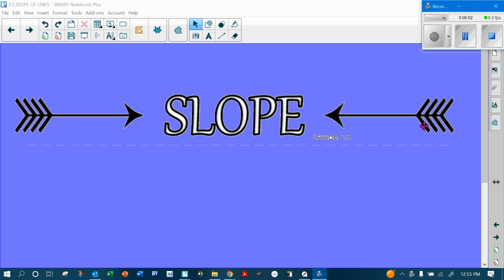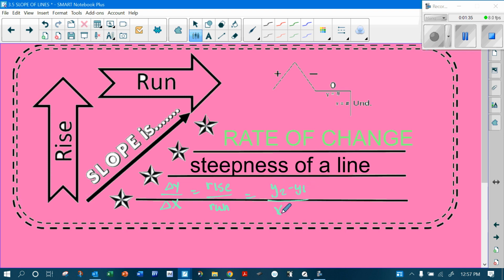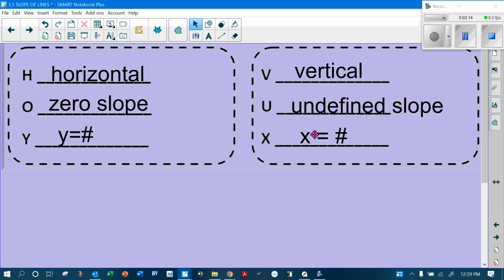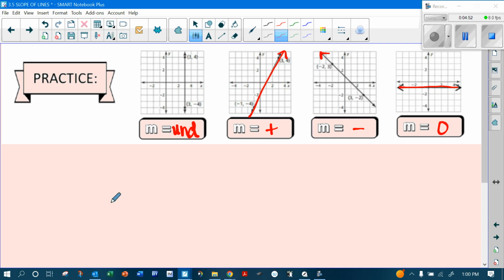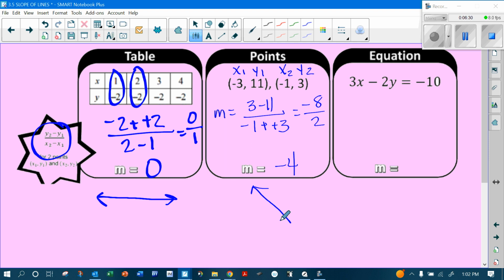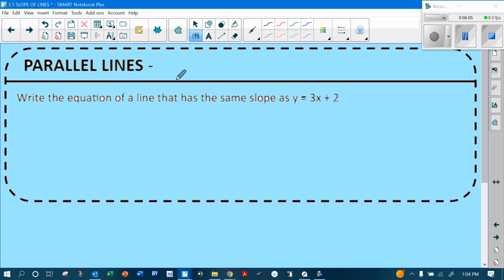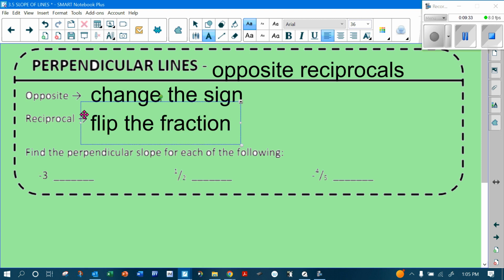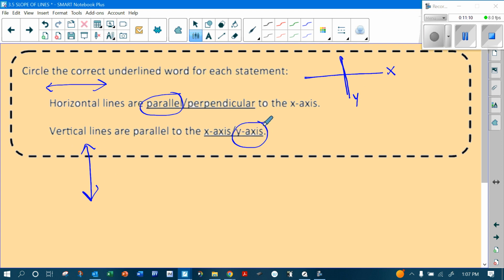3.5 SLOPES OF LINES 22-23